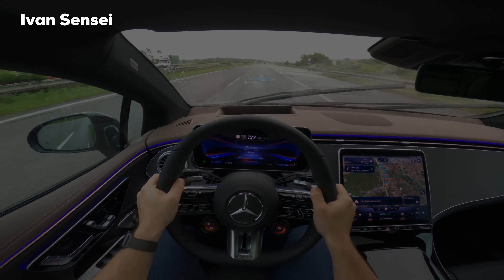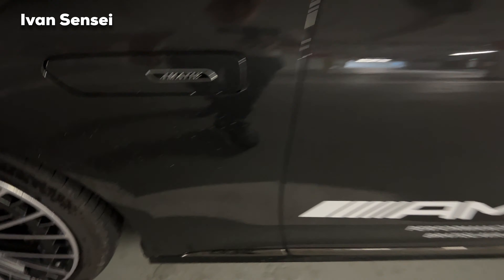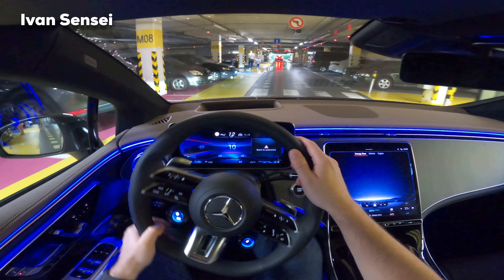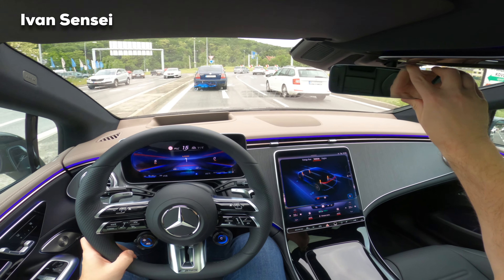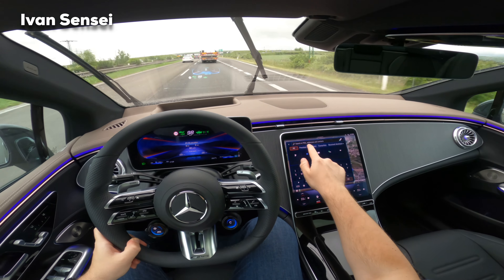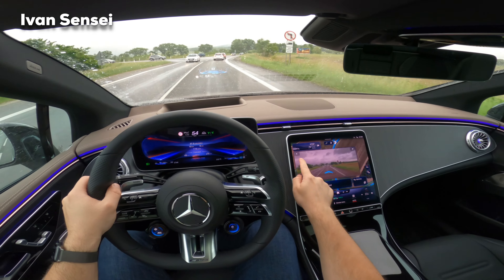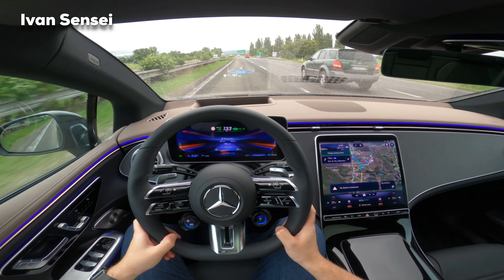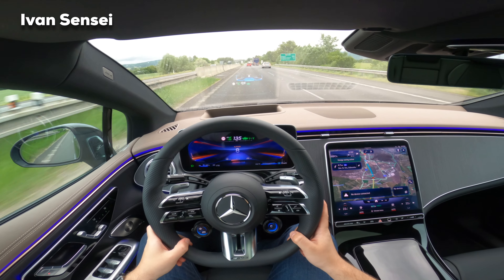2023 MERCEDES AMG EQE 43 BRUTAL LAUNCH Control FULL In-Depth DRIVE Review THIS Or EQS?!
In this video you will see 2023 MERCEDES AMG EQE 43 BRUTAL LAUNCH Control FULL In-Depth DRIVE Review THIS Or EQS?! in 4K!